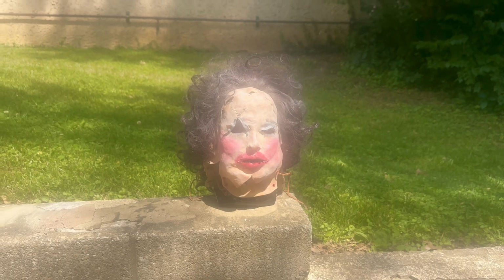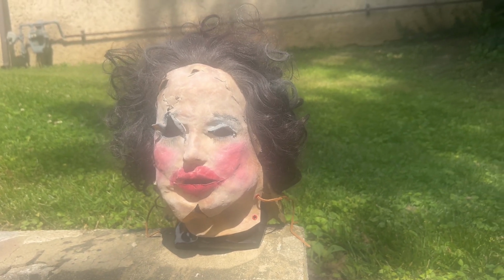The Texas Chainsaw Massacre 1974 Pretty Woman Leatherface Mask by TheMaskGallery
Made by Jo Nobile of TheMaskGallery

“Pearl” is made using the same materials and methods as the original hero masks. Liquid latex and fiberglass over a life casted head.

There is no other mask made today that is as screen accurate as this one